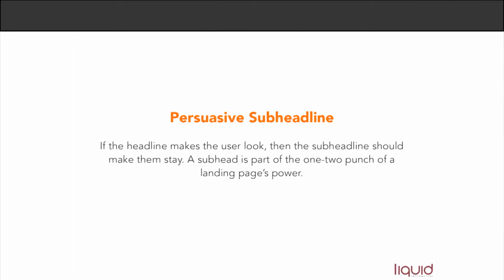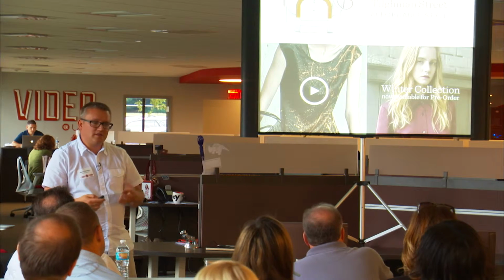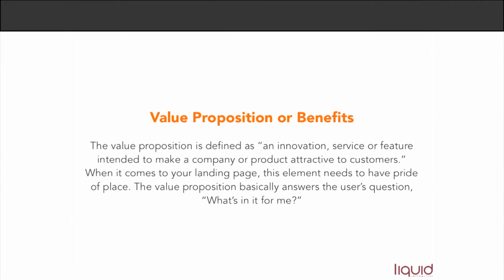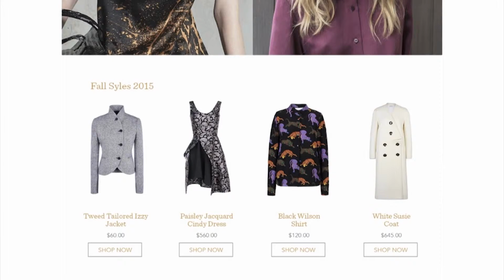Lead Generation Though Campaigns (Part 2) - Wayne Middleton - Lunch & Learn @ Liquid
Liquid Interactive is an Allentown-based digital design and marketing agency. Our team offers everything you need to establish an online presence including video production, website and app development and creative design while using digital marketing and analytics to promote your brand. At Liquid we strive to provide the best user experience for your customers across all digital channels.